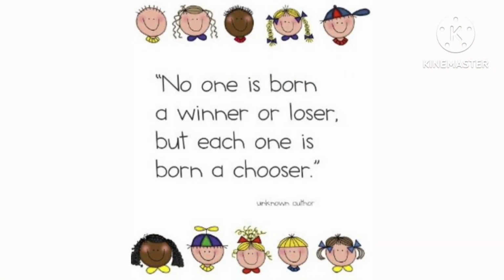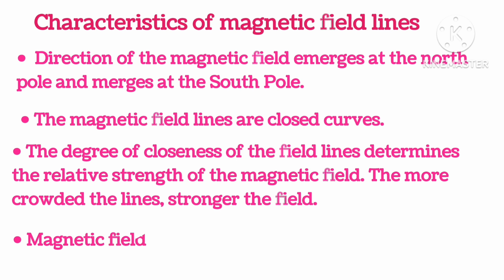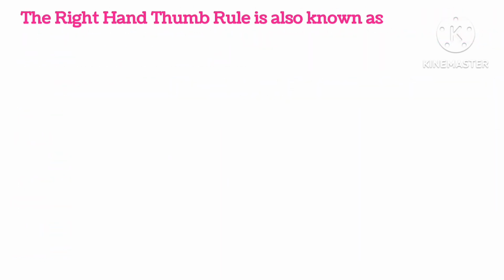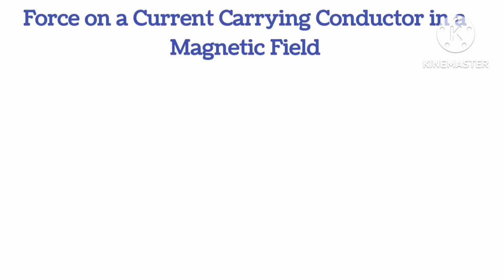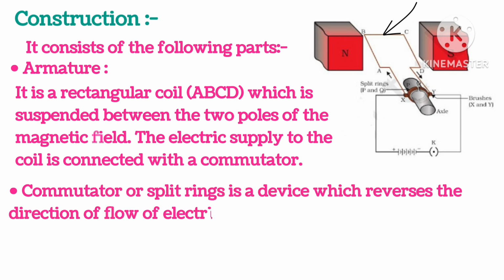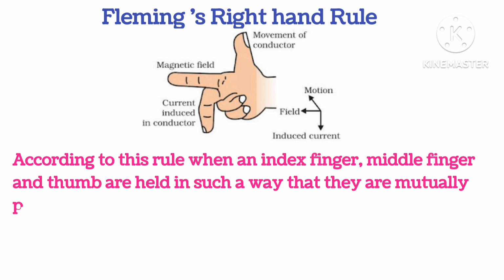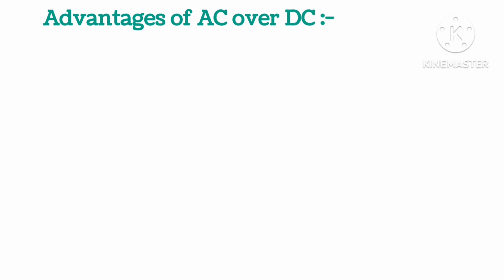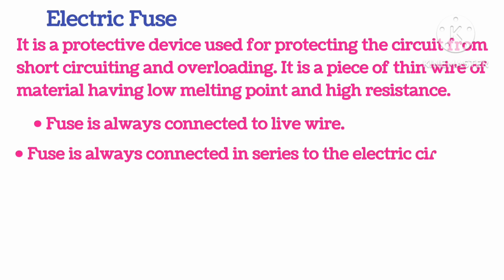CLASS 10 ; CHAPTER 12 _ MAGNETIC EFFECT OF ELECTRIC CURRENT